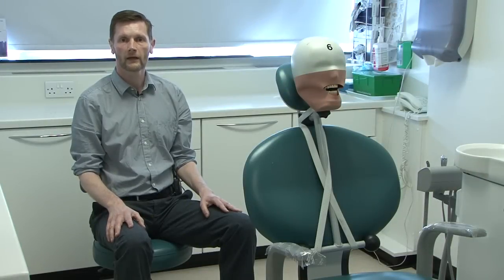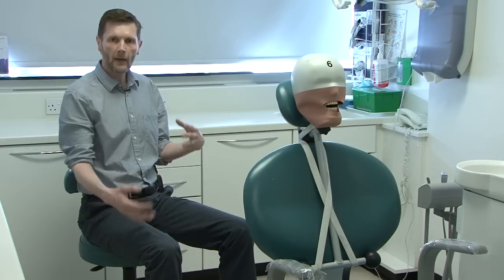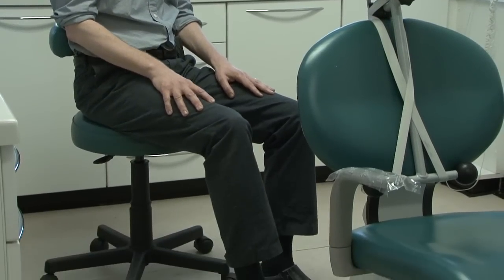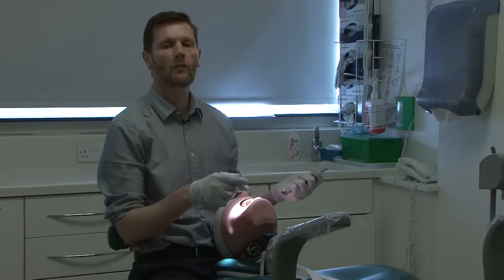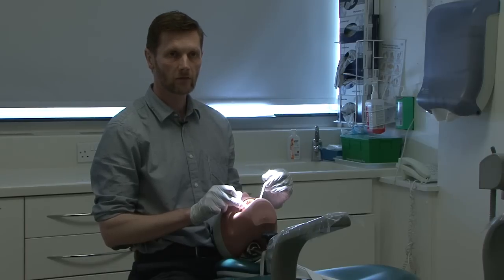Dentist and Patient Position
To find out more about the Institute of Dentistry at Barts and the London School of Medicine and Dentistry at Queen Mary University of London please

Barts and the London School of Medicine and Dentistry is an international Leader in Oral and Dental sciences.

Queen Mary, University of London is a member of the Russell Group of leading UK universities, recognition of our excellence in research and teaching.